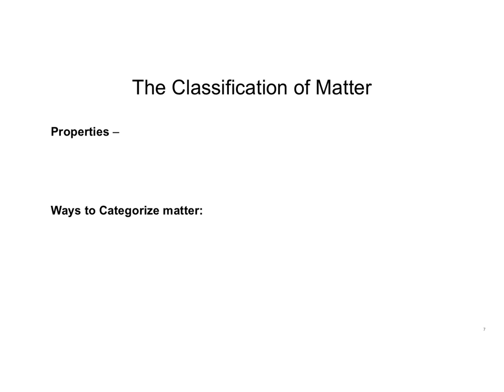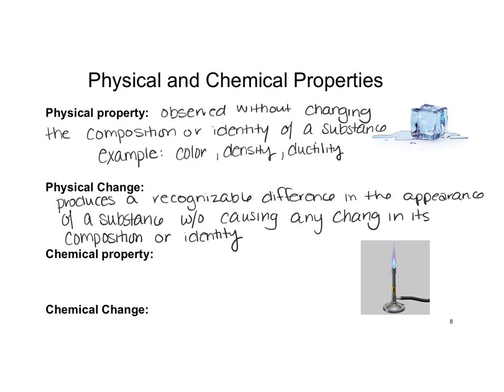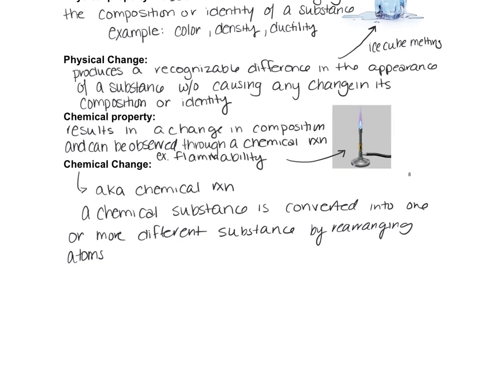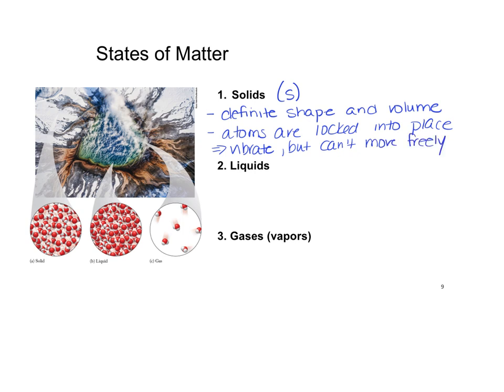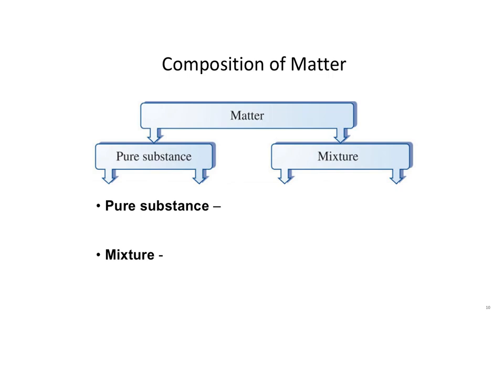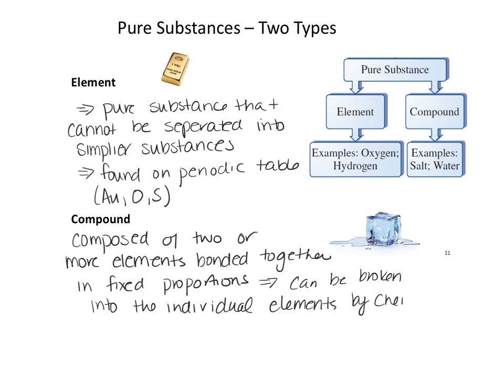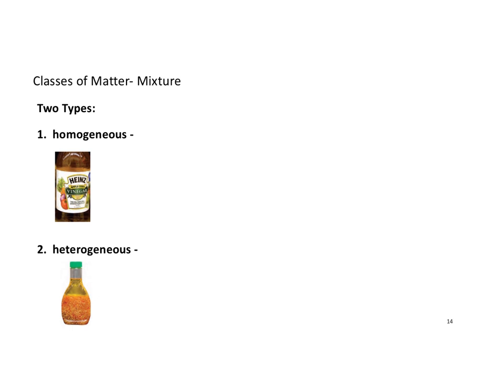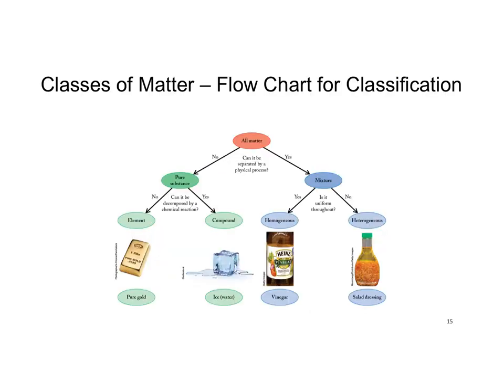Classification of Matter